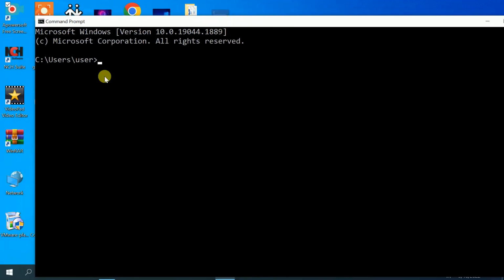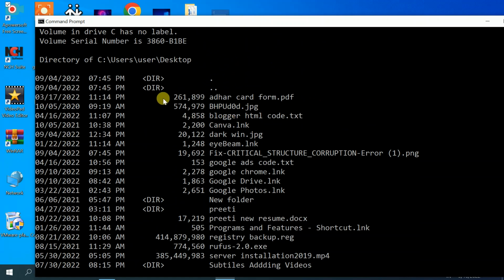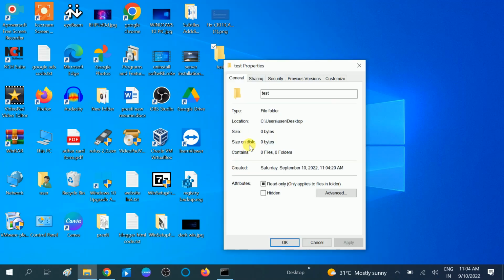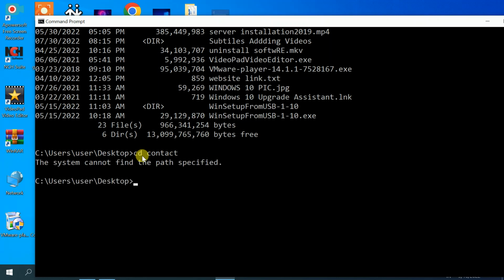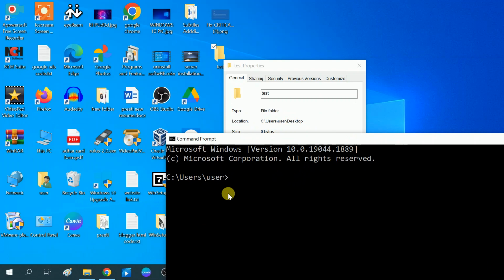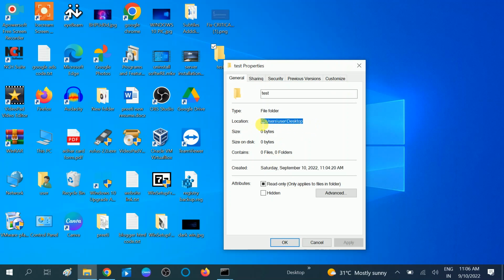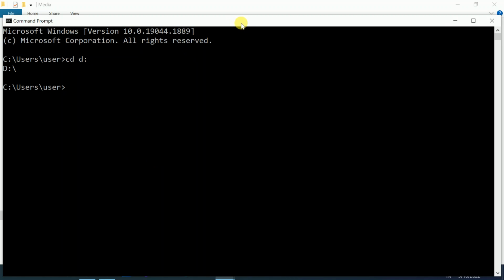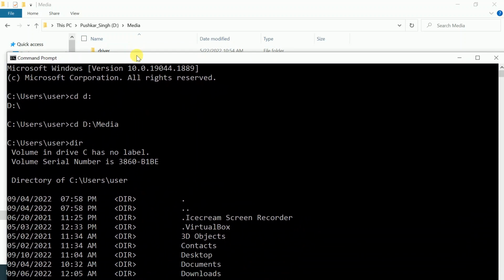How to Solved System Cannot Find The Path Specified In Windows 10/11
✅ This instructions in this video tutorial can be applied  for  laptops, desktops, computers, and tablets which run the Windows 10/11operating systems. This tutorial will work on all hardware manufactures, like Dell, HP, Acer, Asus, Toshiba, Lenovo, and Samsung.